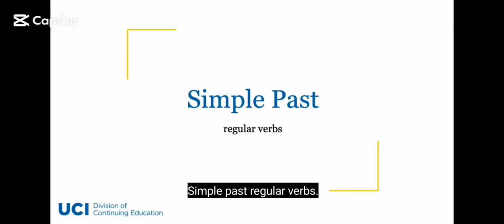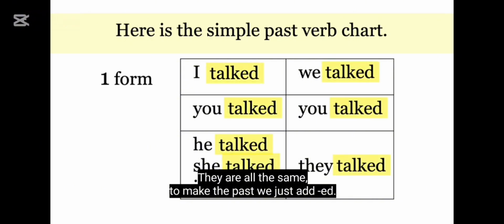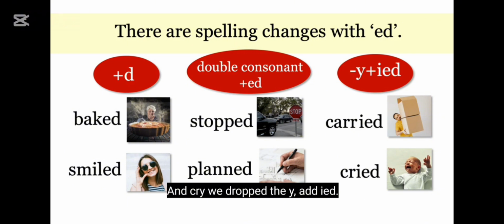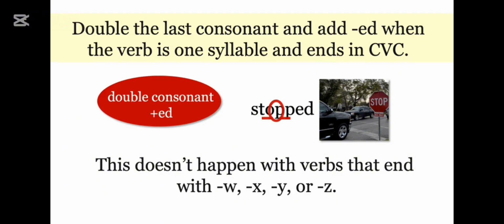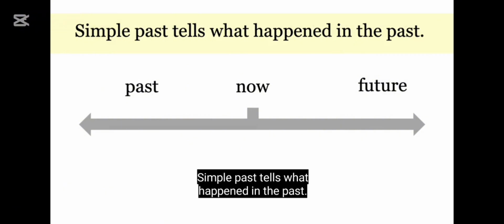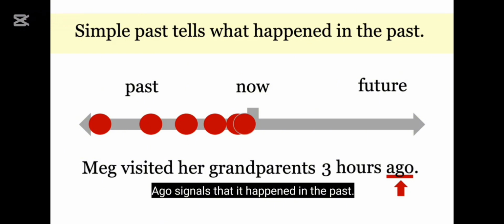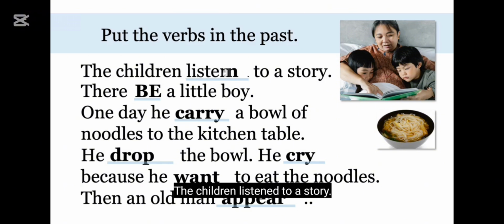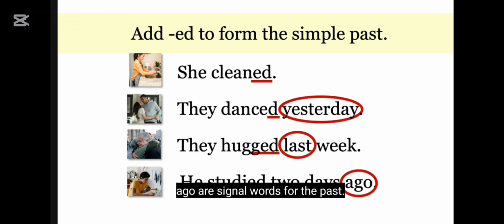Simple Past Regular Verb lecture in English